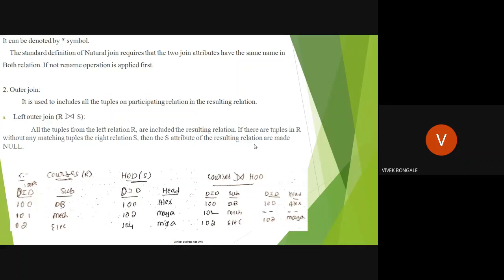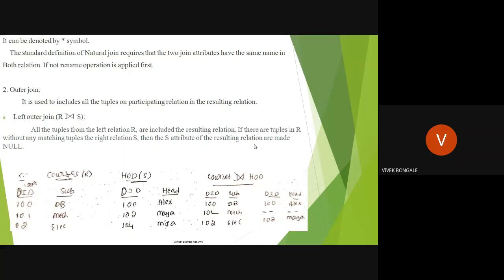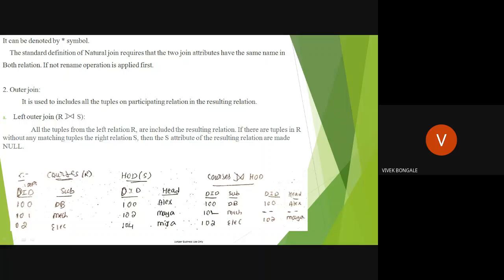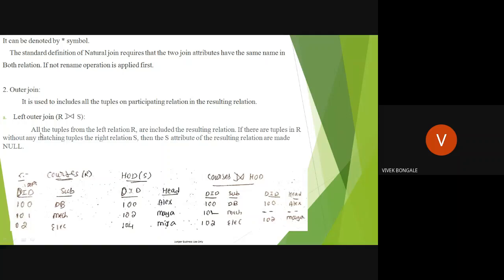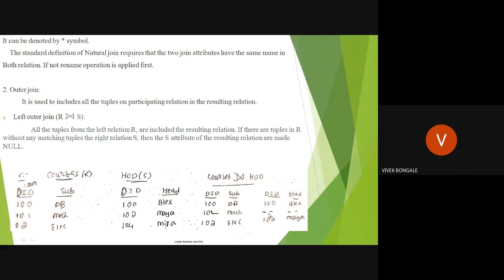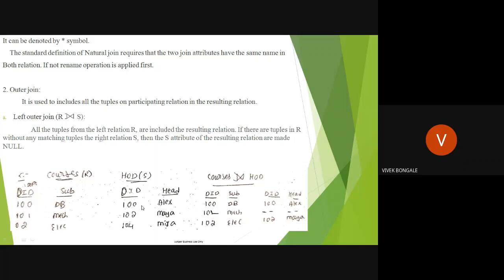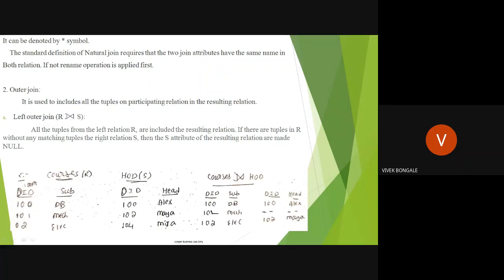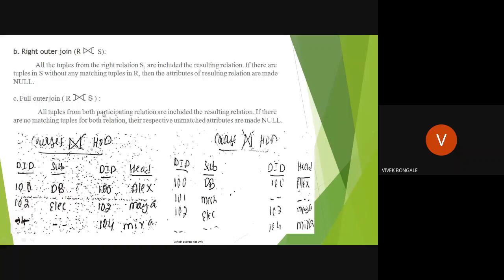Binary Relation: Outer join